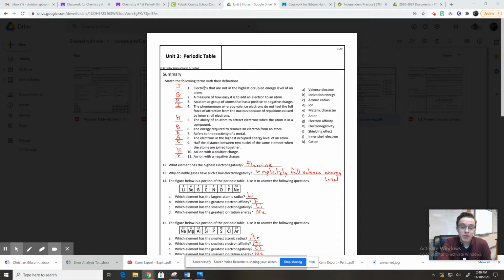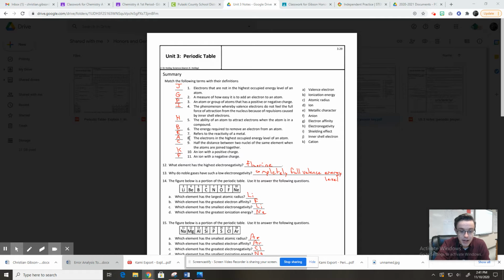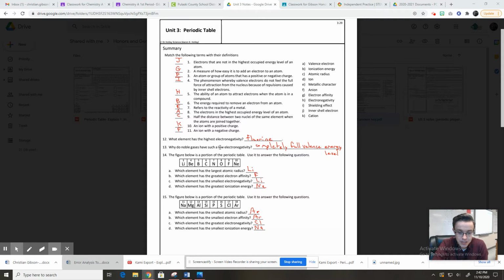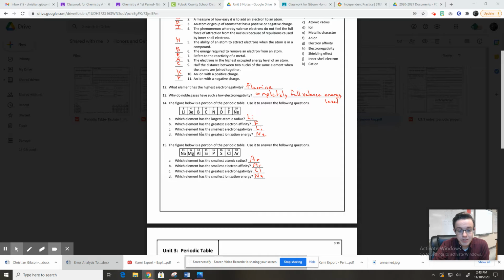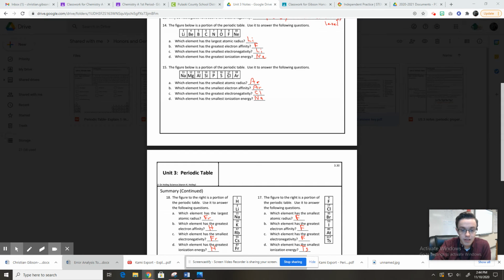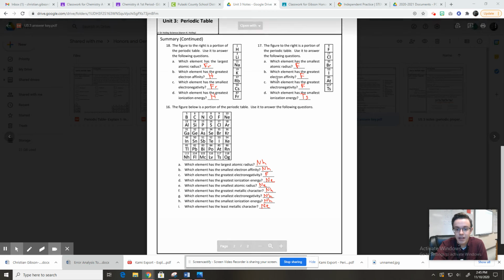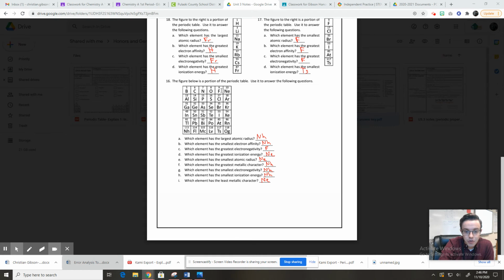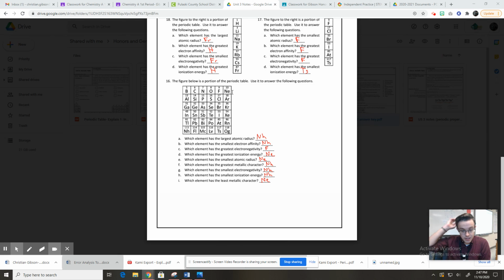Explain 2: Periodic Table Summary Overview